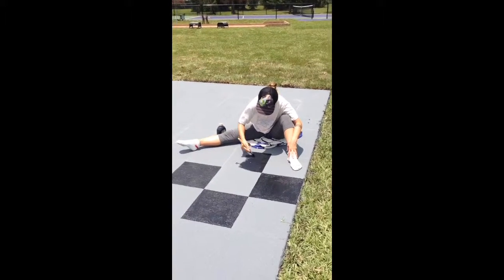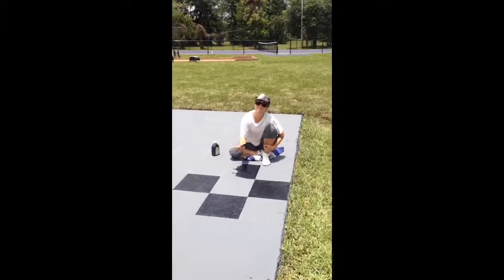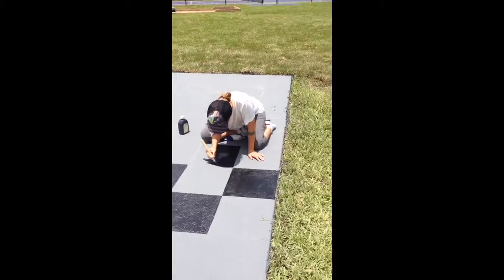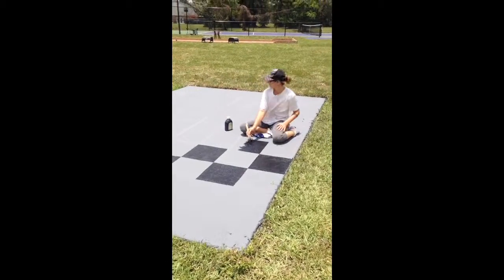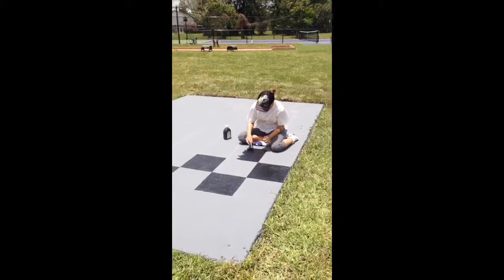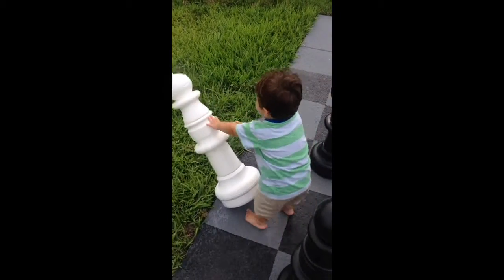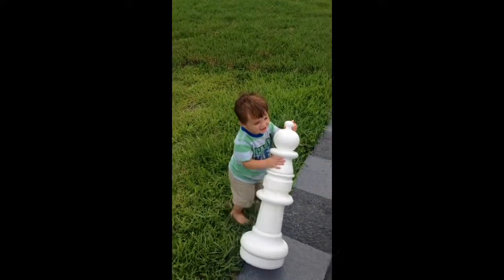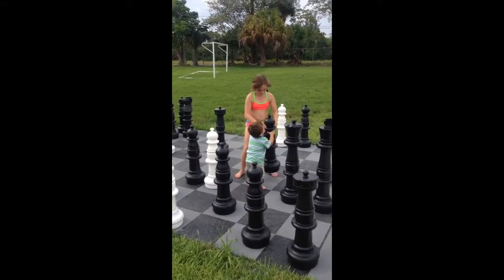GIANT OUTDOOR CHESS BOARD BEFORE & AFTER: The Most Fun Way To Teach Your Kids How To Play Chess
A Short Look at the Process of Painting a Giant Chess Set where Learning & Playing Chess can now be more Fun and Easier than Ever Before. Kids and Adults of all ages can play and even re-enact a scene from the Hit Show "The Queen's Gambit." now for more info.

OR for more info & FAQ's about our Giant Chess Sets, please visit us

Sport Surfaces specializes in resurfacing tennis courts and only uses the best surfaces in the industry for bocce ball courts, tennis courts, basketball courts and sport courts. We operate all over the states of Florida, New Jersey and New York.

A new video will be coming out every single week at 12pm!

Shot, Narrated & Produced by: Paul Gold